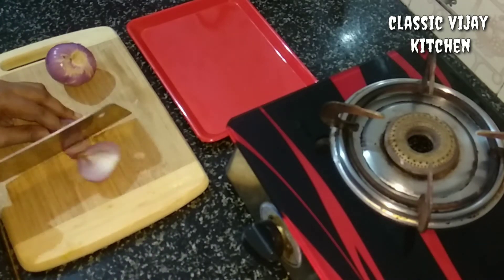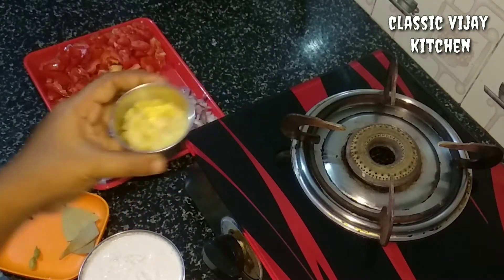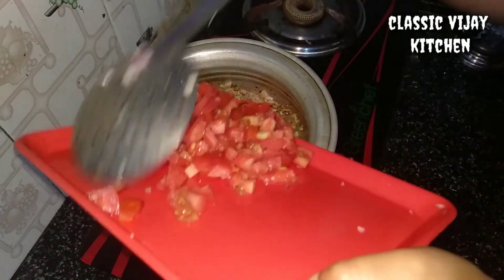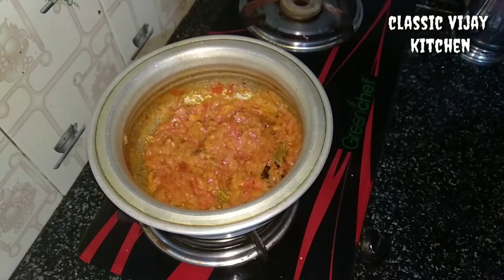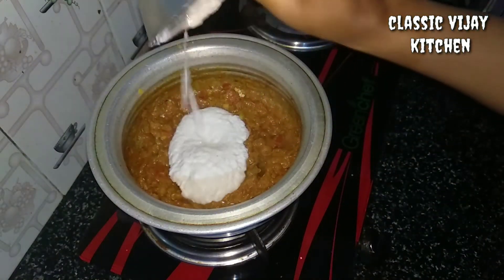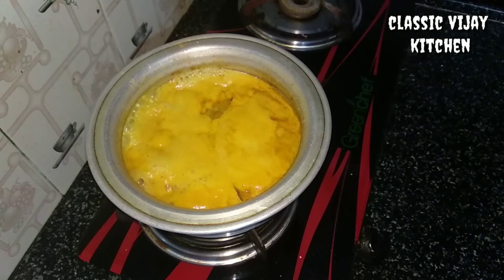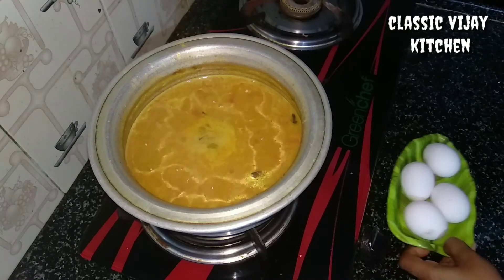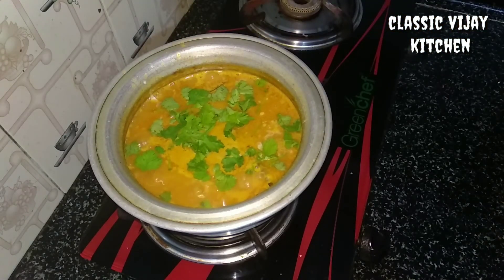முட்டை குழம்பு செய்வது எப்படி? how to make egg masala kuzhambu